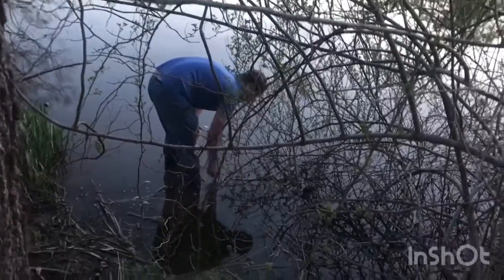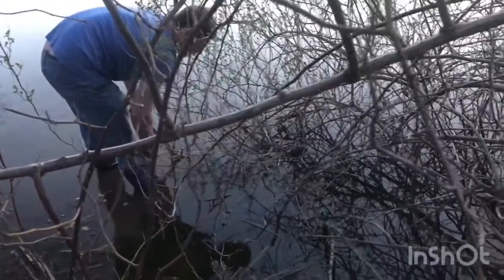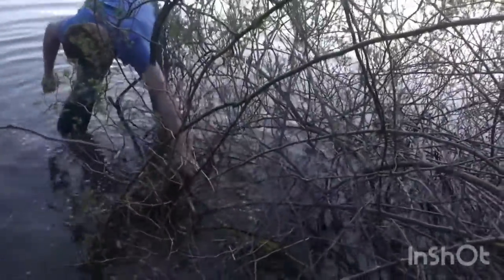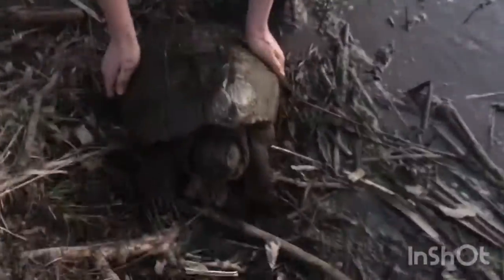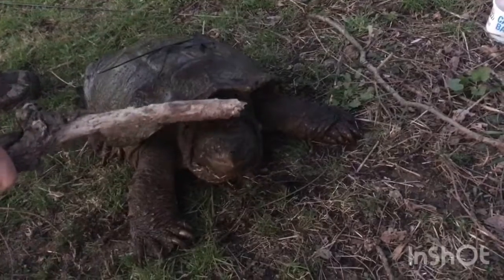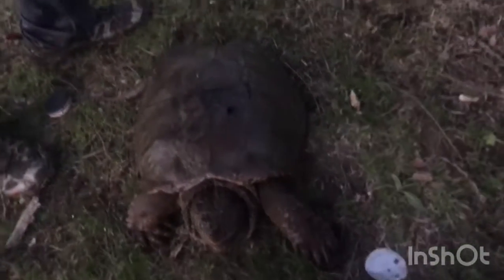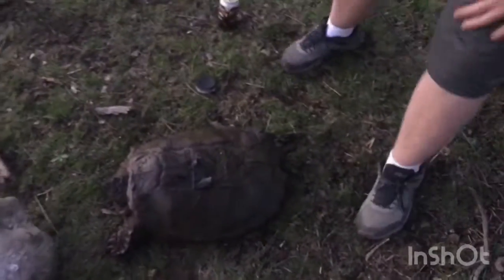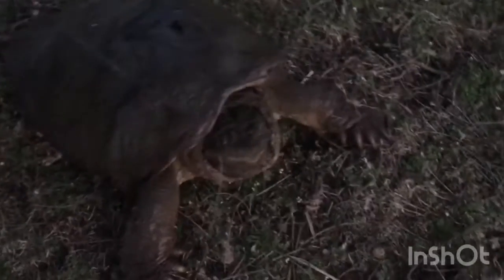Big spring snapping turtle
Me and terry caught a huge snapping turtle in the Woodbury pond